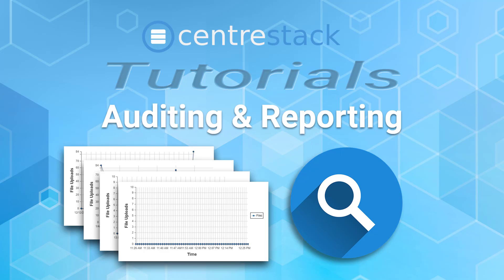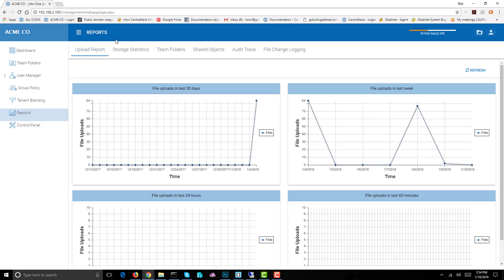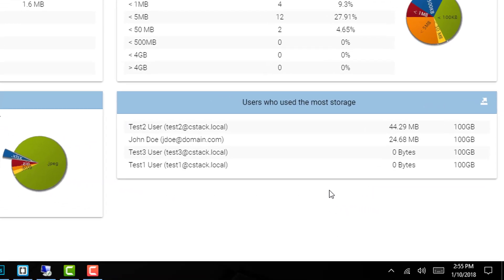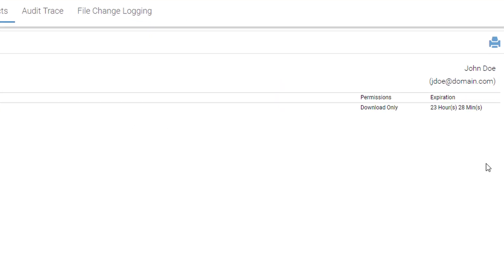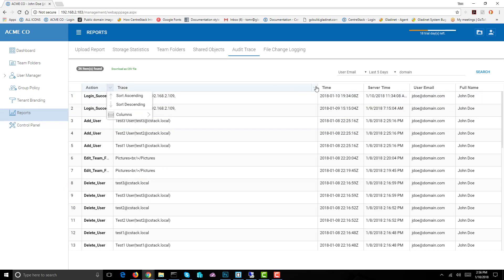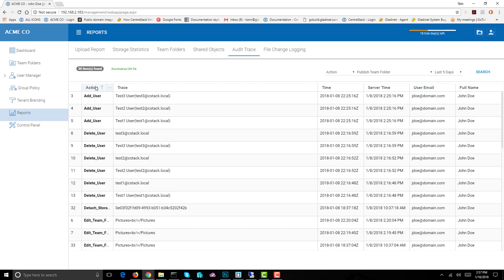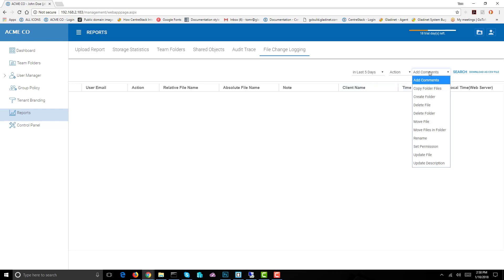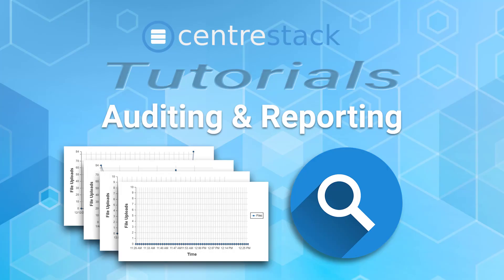CentreStack Auditing & Reports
This tutorial shows you how to take advantage of CentreStack's auditing feature to generate reports you can use to manage your tenants.

This tutorial covers Upload Report, Storage Statistics, Team Folders, Shared Objects, Audit Trace and File Change Logging with regard to how these tabbed views are utilized to sort and report on the various file and folder activities taking place in your Tenant's activity.

This can really help you with monitoring critical file access and storage utilization so you can control who has permissions and see who is using all that space on your hard drive.